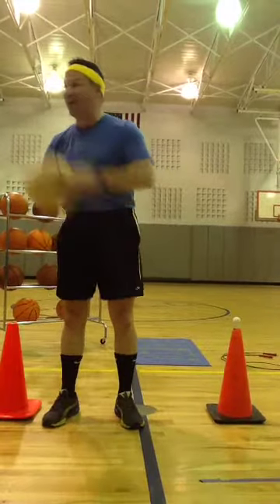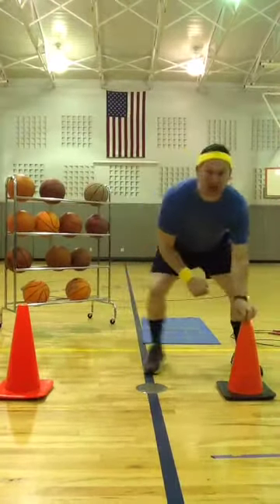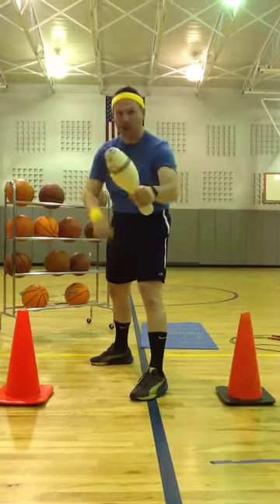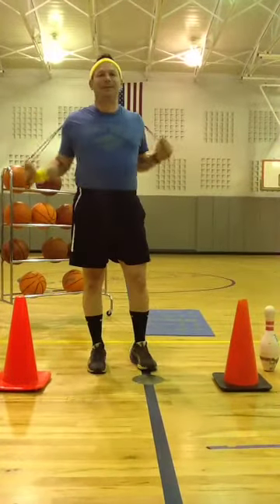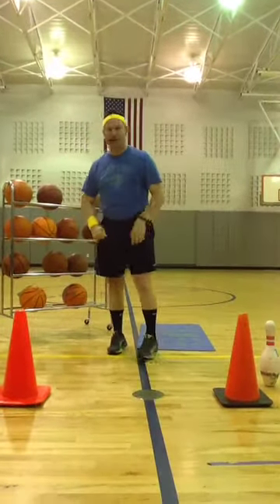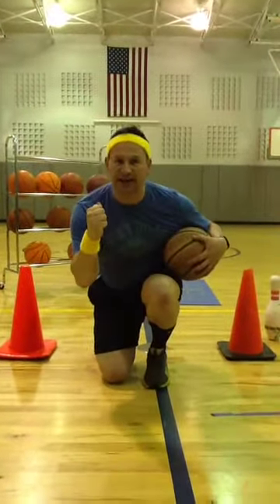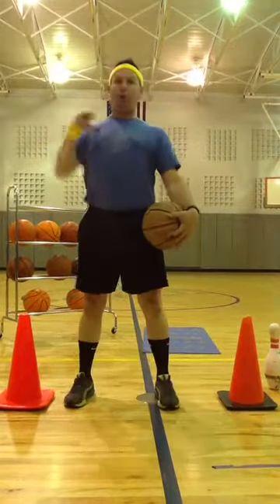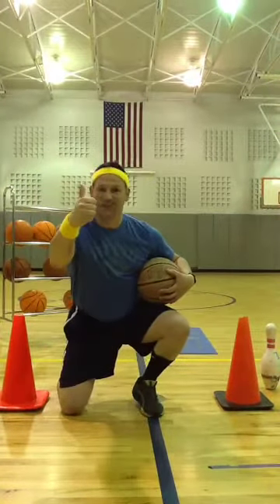OAT Competitive Advantage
Clueless Coach Talks Cardio and OATS